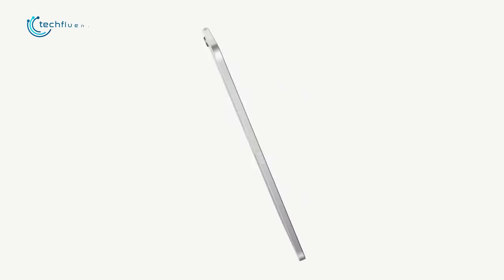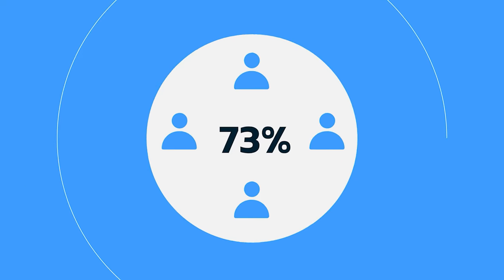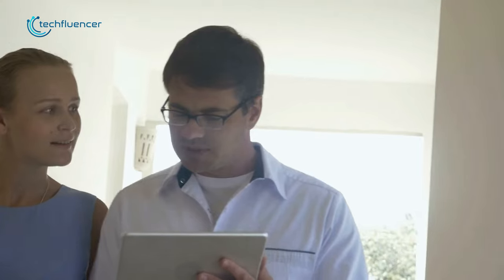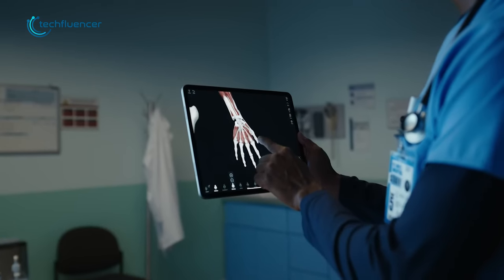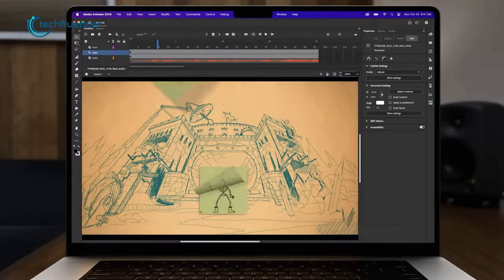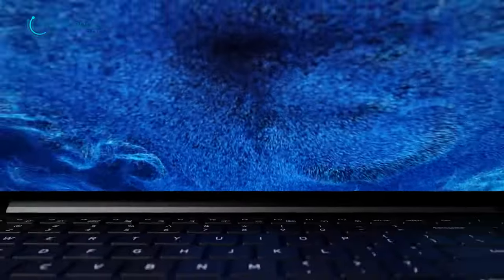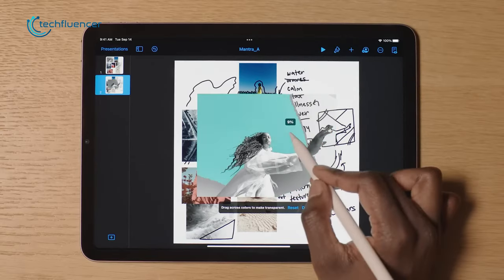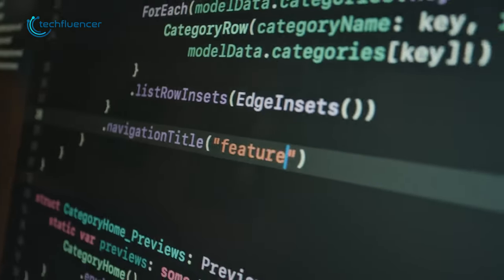Tablet VS Laptop | Which is Better As Portable Workstation?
Tablets and laptops, both provide convenience when it comes to portable working stations. And just in case you are confused about which one would be a great choice for you, then you might want to take a look at this video.

00:00 - Intro
00:32 - Difference
02:16 - Tablets for Extreme Portability
04:14 - Laptops Bring Flexibility and Power
06:33 - So, which one is for you?
07:51 - Outro